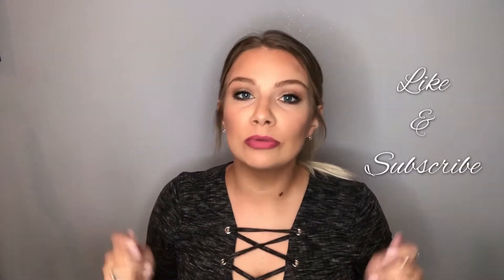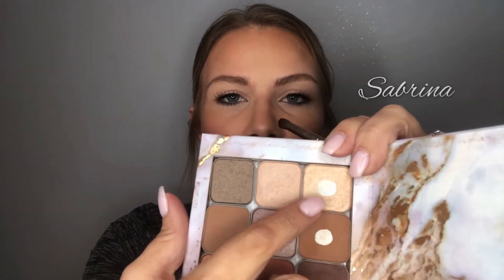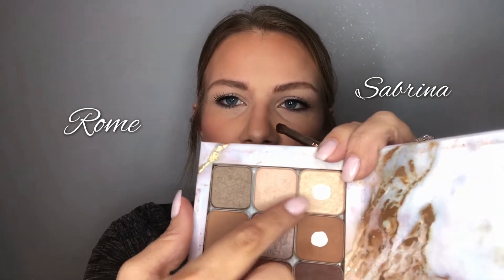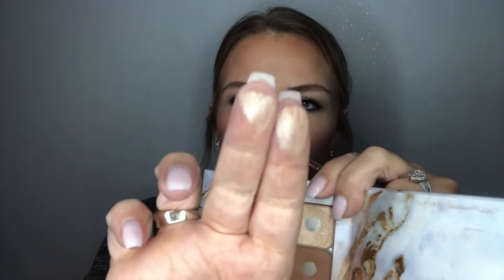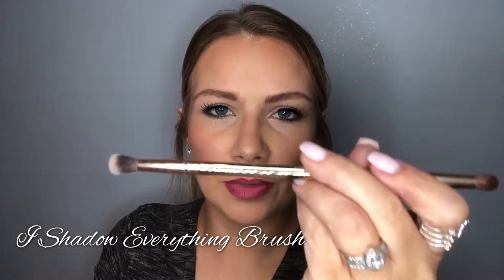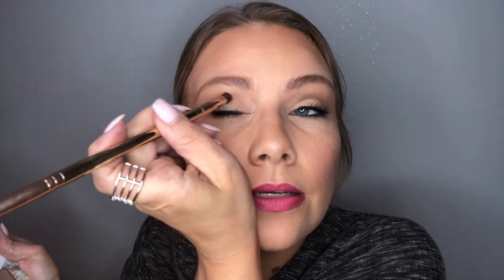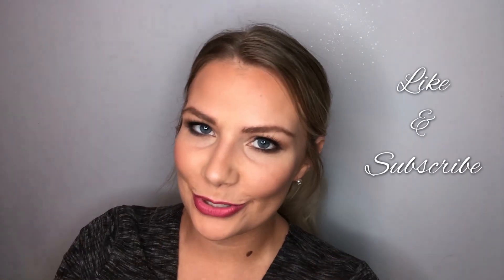EYESHADOW: Hooded Eyes [Seint Beauty]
Learn how to apply makeup to your eyes LIKE A PRO!  I'll share which brushes and shades are best to get the perfect look for your hooded eyes!  Want eyeshadow that looks like you paid a pro makeup artist to apply it?  Watch this video and you'll be able to do your eye makeup like a professional!

Amazon Favs